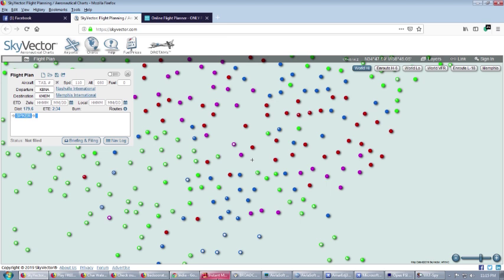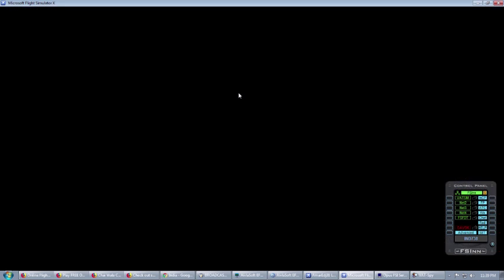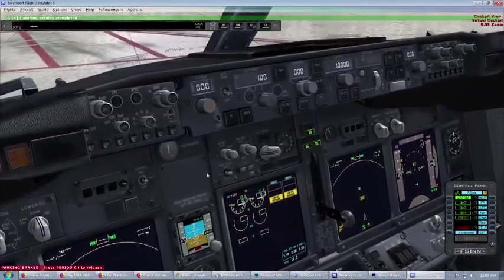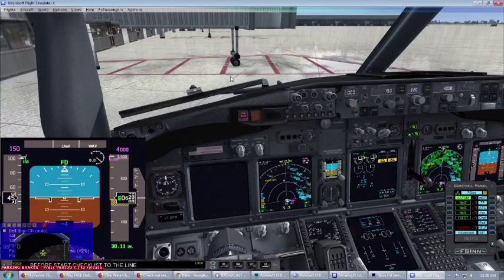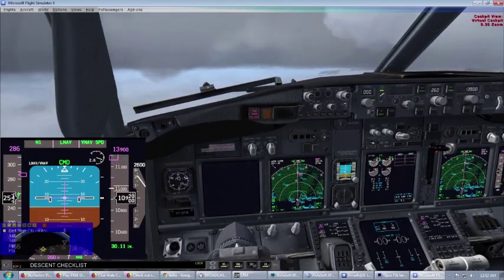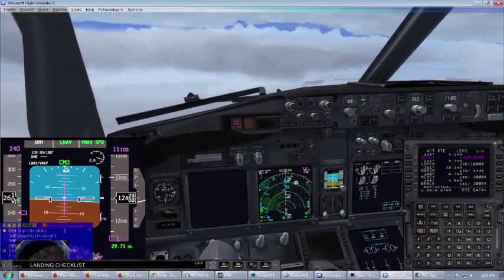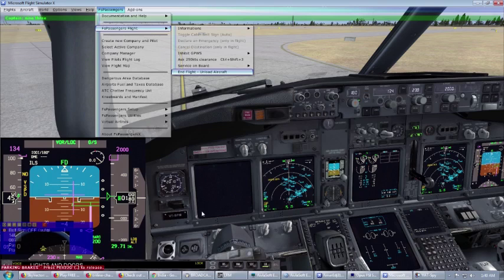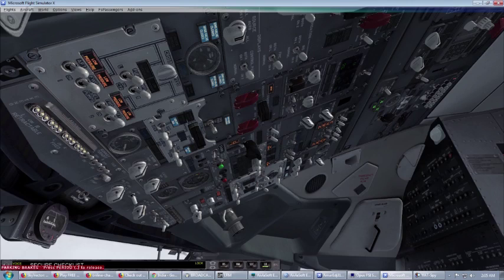THE WORLD OF AVIATION: FLIGHT WITH BOEING 737NGX